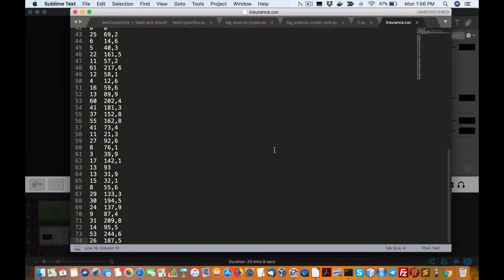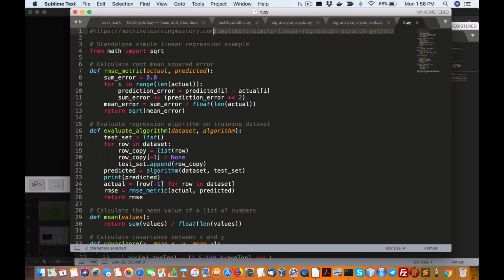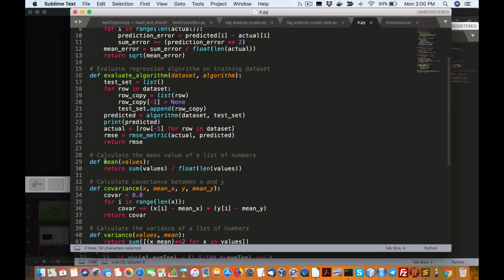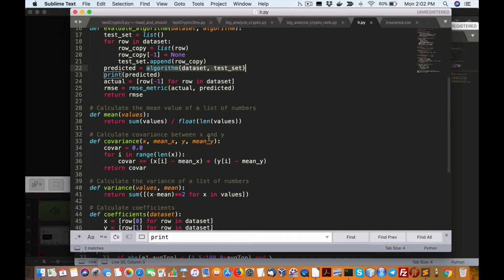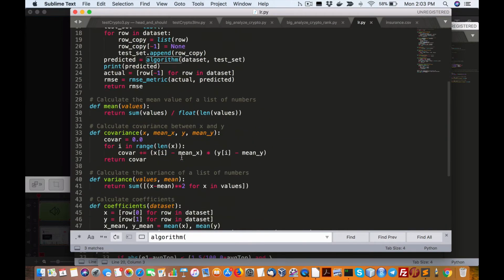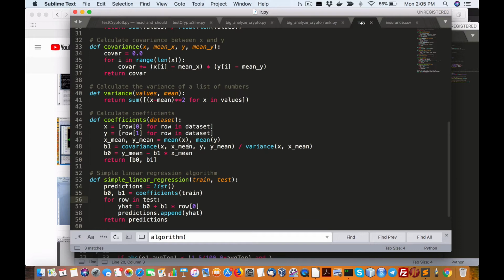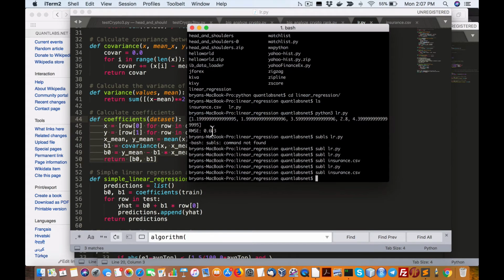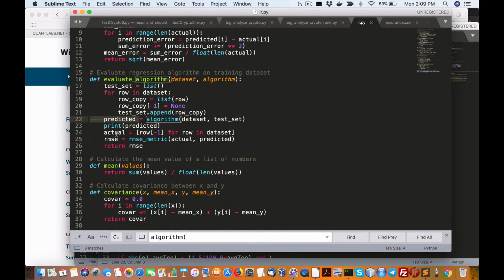Is this Python source code of linear regression really machine learning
Is this Python code of linear regression really machine learning? Seriously, why do less knowledgable people just rely on the result of some popular machine learning framework like TensorFlow. Don’t you think it is wise to understand the underlying math? I have used this stuff with MATLAB well before the terms big data and machine learning  became popular. I am no expert here but I would like to have some experts add their opinion on it.

Looking for input

Comment away in my video where I am wrong. I like to learn what you think. All I ask is be respectful about it